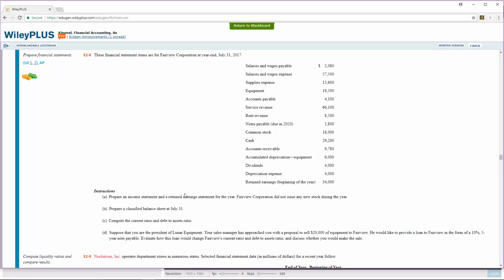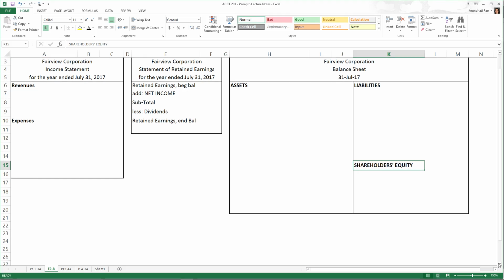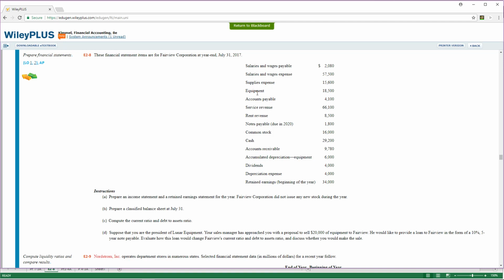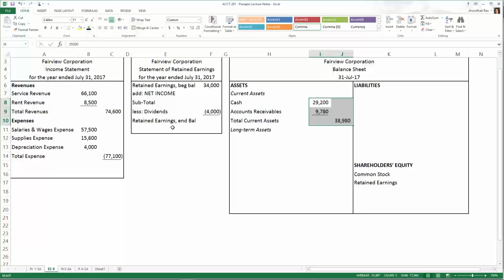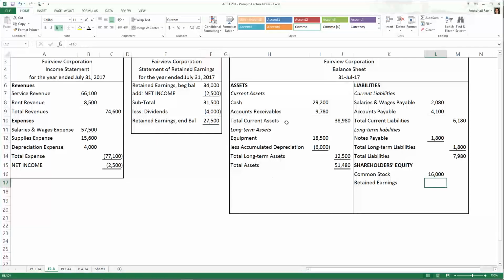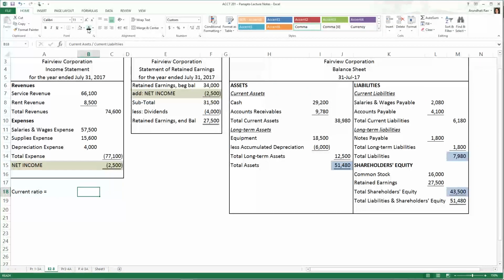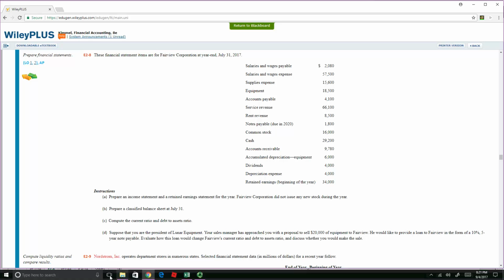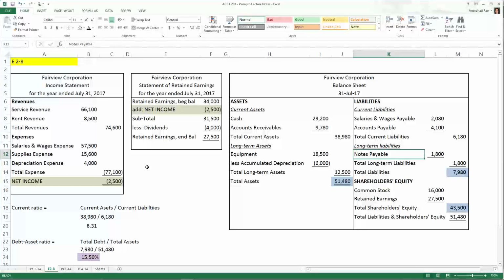201 Financial Statements